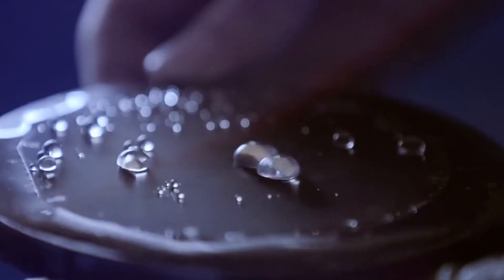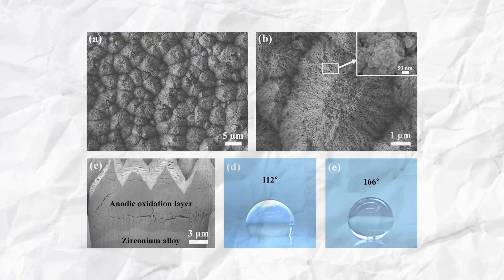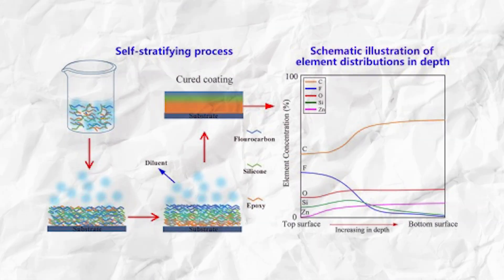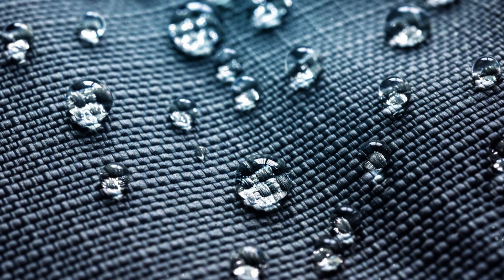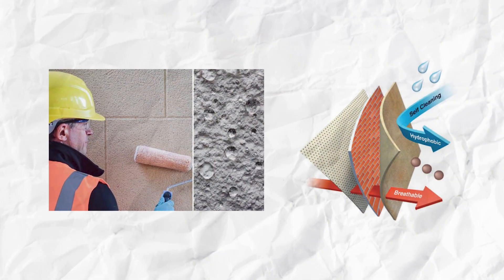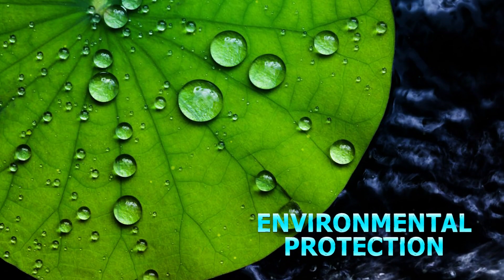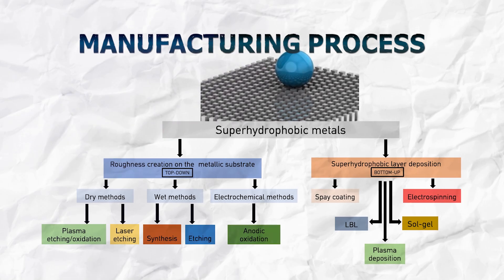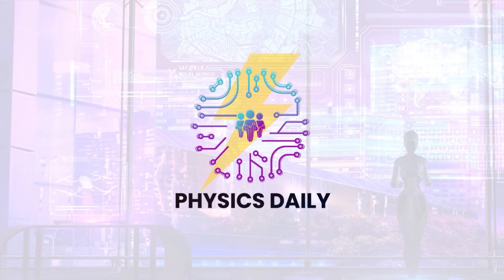Hydrophobic Coating! Breakthrough In Nanotechnology!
Dive into the mesmerizing world of hydrophobic coatings with Physics Daily! Explore the physics behind these marvels of material science and uncover how they create water-resistant surfaces. From surface energy to the self-cleaning effect and cutting-edge advancements, this video unveils the secrets of hydrophobicity.
Sections Covered
Introduction:
Surface Energy and Hydrophobicity
Contact Angle as a Key Indicator
Micro- and Nano- Enhancing Hydrophobicity
Understanding how surface structure contributes to hydrophobicity.
Chemical Composition and Hydrophobic Coatings
Understanding the Self-Cleaning Effect
Applications of Hydrophobic Coatings
Recent Advancements in Hydrophobic Coatings
Challenges and Future Directions
Wrap up
Outro